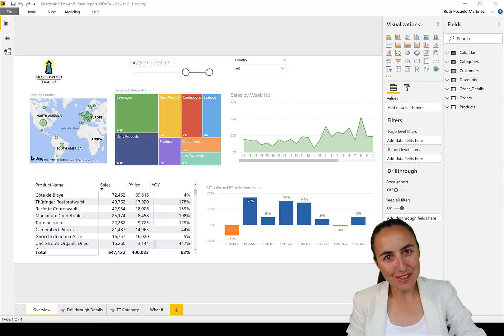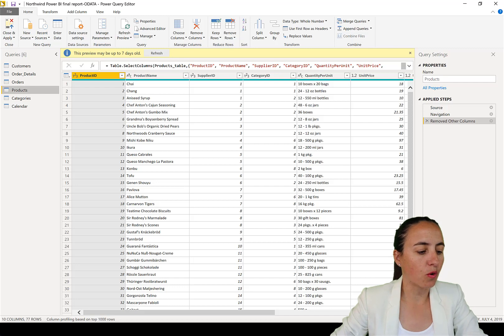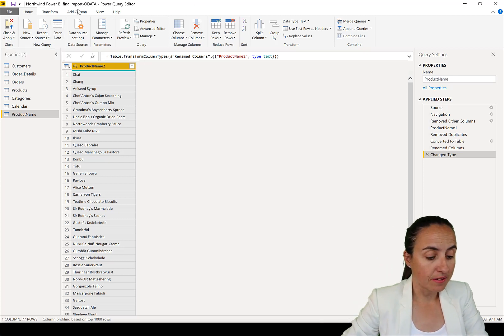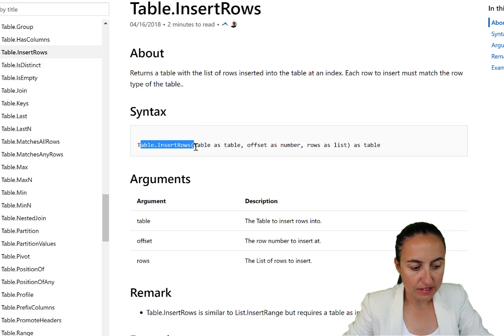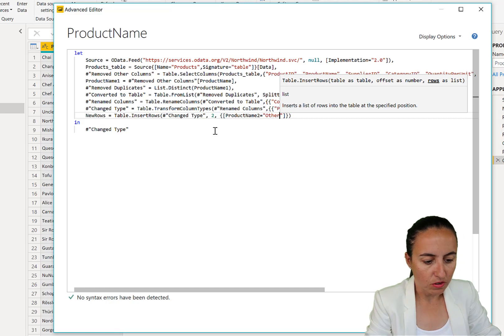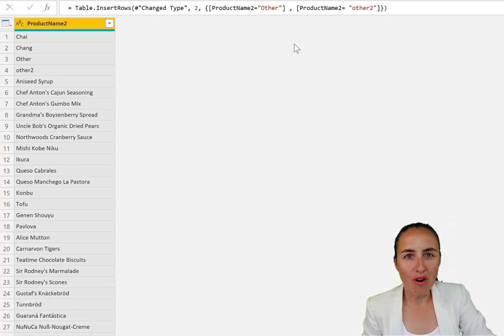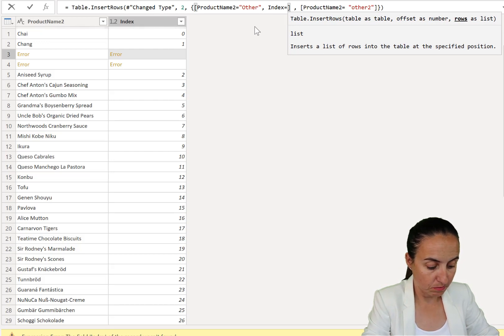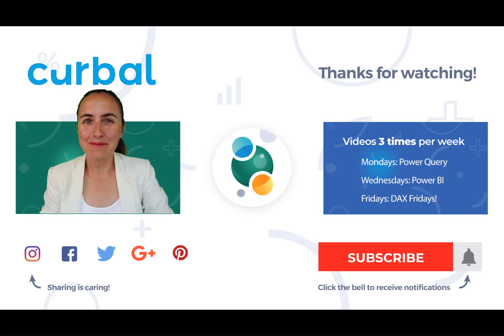Add/Append rows and columns to tables without merging using M in power query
In this video, I am going to show you how to add column and rows to a table in power query without appending it. Simply using the M language.

Here you can download all the pbix file (download 49- community downloads)